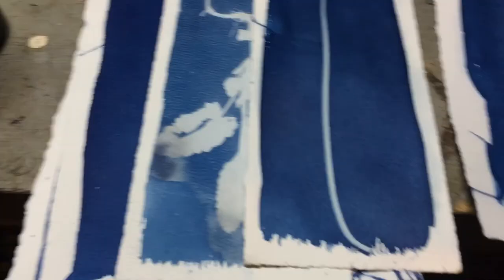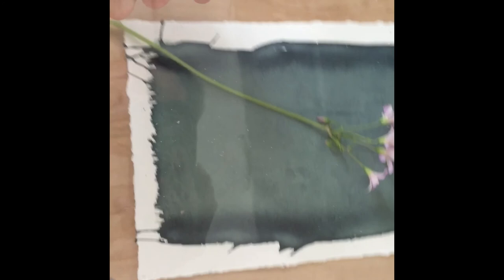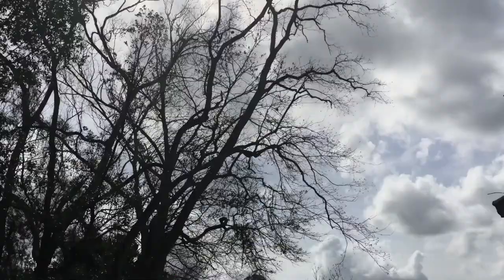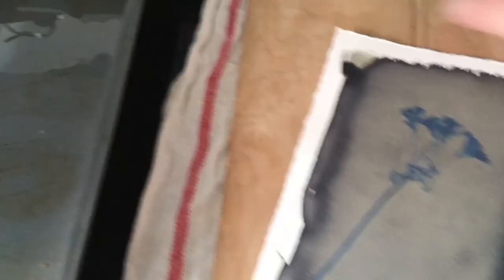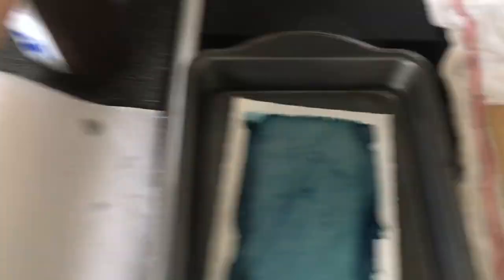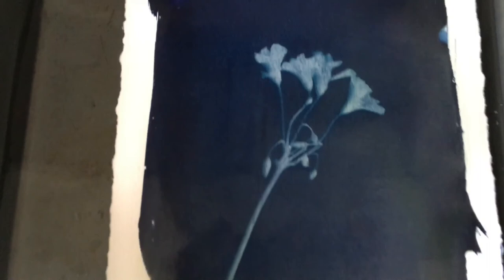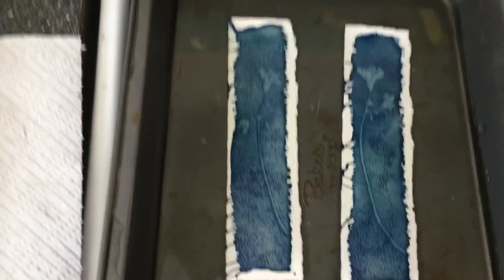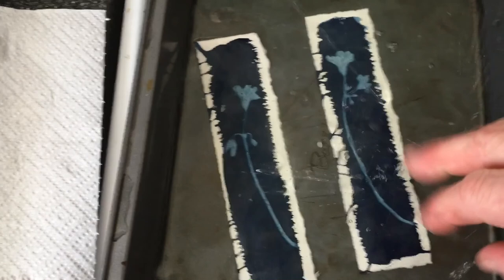Cyanotypes @ Dutton Island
Cyanotypes are so much fun! I enjoy making them with my students as they are an excellent way to teach symmetry, composition and positive/ negative shapes, as well as science concepts like plant structures and chemical reactions. As an artist I really enjoy their aesthetics. The color and simplicity are super cool, especiallt coupled with a handmade wood frame.